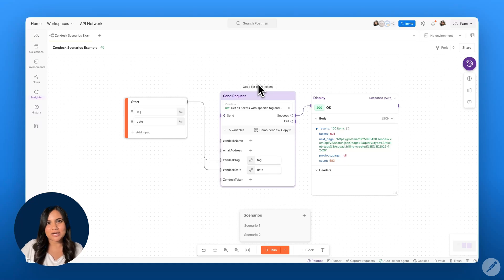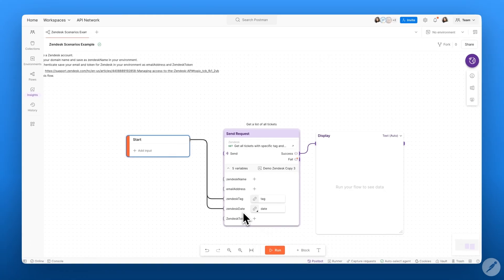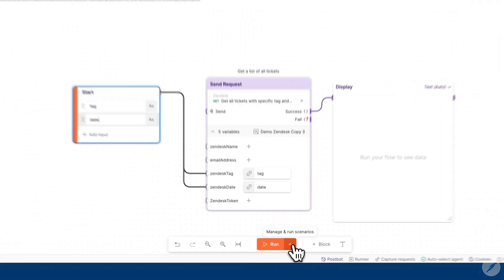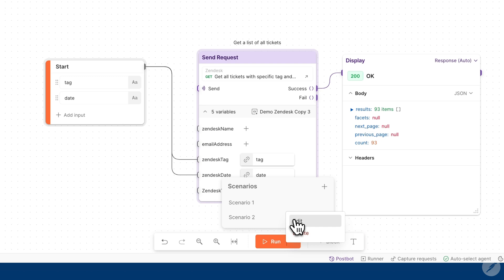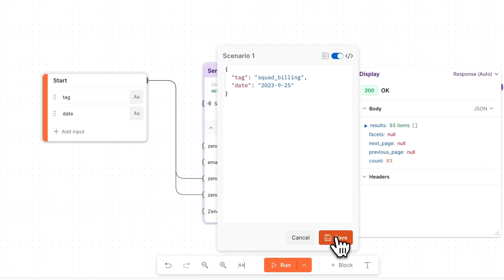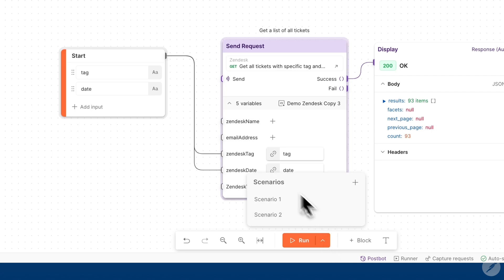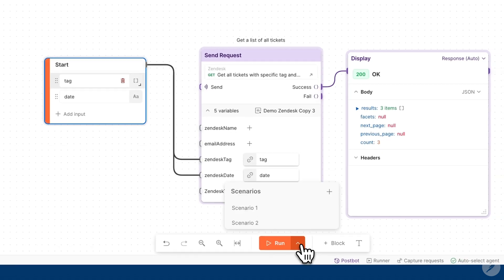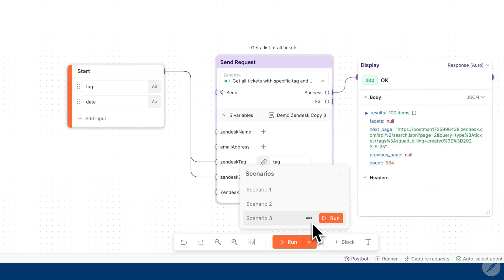Postman Flows Scenarios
🚀 Learn how to streamline your API testing with Postman Flows Scenarios! In this video, we’ll explore how to set up and use Scenarios to efficiently test your APIs with different input parameters, making your workflow testing more organized and efficient.

📚 Chapters:
0:00 - Introduction
0:11 - Understanding Scenarios in Postman Flows
0:29 - Adding Inputs to the Start Block
0:42 - Managing and Running Scenarios
1:11 - Editing Scenarios and Parameters
1:50 - Running Multiple Scenarios
2:07 - Using Different Input Types
2:24 - Benefits of Using Scenarios
2:45 - Conclusion

🎯 Watch and discover how to:
- Create and configure input parameters
- Set up multiple scenarios for different test cases
- Work with various input types, including strings and lists
- Manage and organize your test scenarios